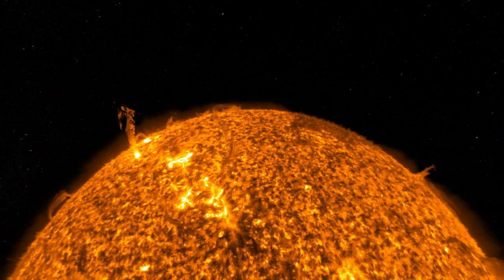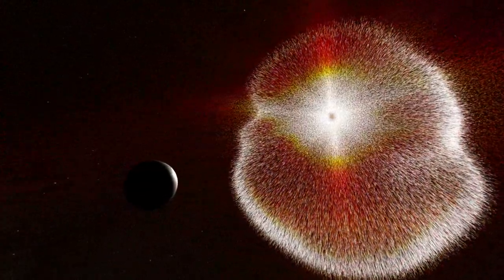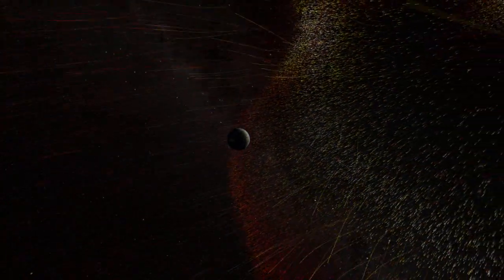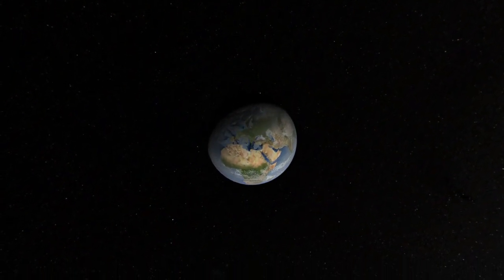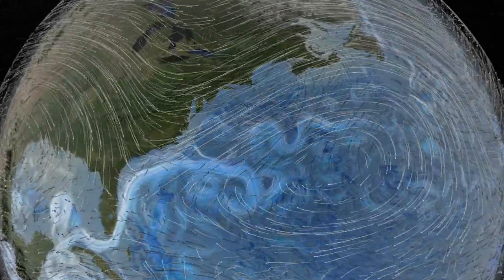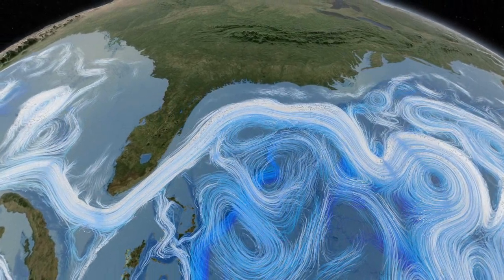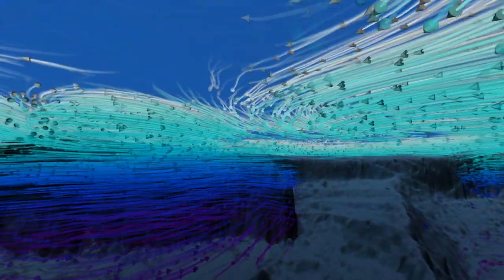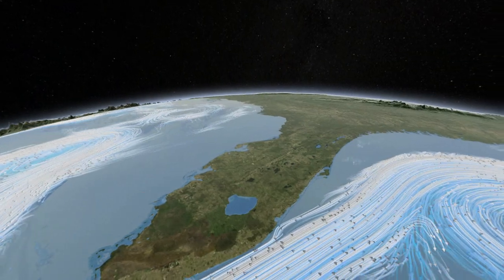NASA/Goddard | Dynamic Earth: Exploring Earth's Climate Engine (HD)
Una gigantesca esplosione alimentata dall'energia magnetica del sole, chiamata espulsione di massa coronale, si scontra ed è deviata interamente dal potente campo magnetico terrestre. Il sole emana un flusso continuo di luce e radiazioni a varie frequenze. L'atmosfera terrestre si comporta come uno scudo per questa radiazione, assorbendo parte di questa energia.

Gran parte dell'energia della radiazione che riesce a passare viene riflessa nello spazio dalle nuvole, ghiaccio e neve e l'energia residua alimenta un motore notevole su scala planetaria - il clima terrestre. Diventa l'energia che innesca e sostiene il vento vorticoso e le correnti oceaniche, con le acque di superficie e masse d'aria fredda che si  muovono verso l'equatore e le masse d'aria calda e le acque che si muovono verso i poli - per pareggiare i gradienti di temperatura in tutto il mondo.

Questa animazione è stata selezionata per un paio sui forum di computer grafica e ricerca tecnica più prestigiosi, l'Associazione per Special Interest Group Computer Machinery sulla computer grafica e tecniche interattive (SIGGRAPH), ed è un estratto dallo show ad alta risoluzione "Dynamic Earth".

Excerpt from "Dynamic Earth"

A giant explosion of magnetic energy from the sun, called a coronal mass ejection, slams into and is deflected completely by the Earth's powerful magnetic field. The sun also continually sends out streams of light and radiation energy. Earth's atmosphere acts like a radiation shield, blocking quite a bit of this energy.

Much of the radiation energy that makes it through is reflected back into space by clouds, ice and snow and the energy that remains helps to drive the Earth system, powering a remarkable planetary engine -- the climate. It becomes the energy that feeds swirling wind and ocean currents as cold air and surface waters move toward the equator and warm air and water moves toward the poles -- all in an attempt to equalize temperatures around the world.

This animation was selected for a prestigious computer graphics and technical research forum, the Association for Computer Machinery's Special Interest Group on Computer Graphics and Interactive Techniques (SIGGRAPH) and is an excerpt from the fulldome, high-resolution show 'Dynamic Earth: Exploring Earth's Climate Engine.'

Transcript:
Music Music Narrator: What safeguards our solar system... is our star. The sun provides a shield, stretching beyond the last planet in its orbit: a force field that deflects these "cosmic rays." But these "solar winds" can be dangerous too, especially during outbursts called coronal mass ejections. Want a vision of earth gone wrong? Just look at what solar storms do our sister planet, Venus. They strip away lighter elements in its upper atmosphere, hydrogen, oxygen and the molecule they form: water. What's left is a witch's brew of noxious chemicals including thick sulfurous clouds. How has Earth avoided the grim fate of Venus? We can see the answer as the solar storm approaches Earth. Music Our planet has a protective shield all it's own-- A powerful magnetic field generated deep within its core. In fact, that's just our first line of defense. Much of the solar energy that gets through is reflected back to space by clouds, ice, and snow. The energy that Earth absorbs is just enough to power a remarkable planetary engine: the climate. It's set in motion by the unevenness of solar heating, due in part to the cycles of day and night, and the seasons that cause warm tropical winds to blow toward the poles and cold polar air toward the equator. Wind currents drive surface ocean currents. This computer simulation shows the Gulf Stream winding its way along the coast of North America. Music Music Music This great ocean river carries enough heat energy to power the industrial world a hundred times over. It breaks down in massive world pools that spread warm tropical waters over northern seas. Music Below the surface they mix with cold deep currents that swirl around under sea ledges and mountains. Music Music Music Music Music Earth's climate engine has countless moving parts: tides and terrain, cross winds and currents-- all working to equalize temperatures around the globe.